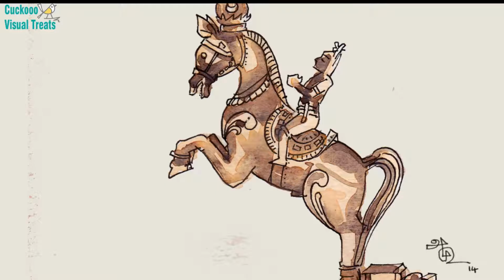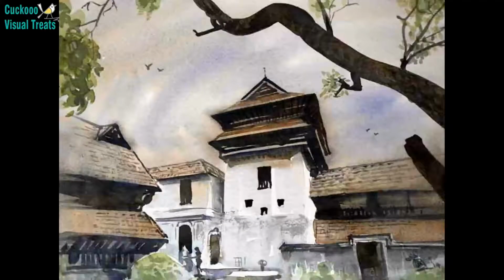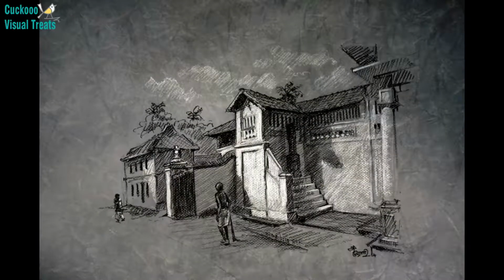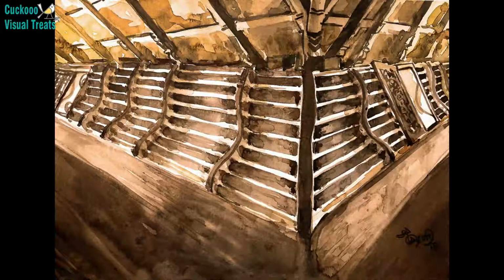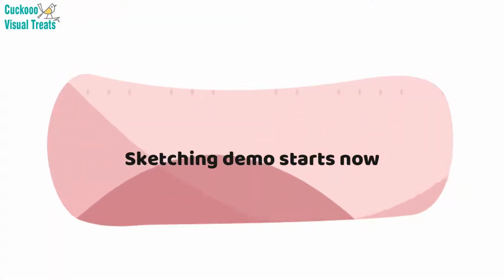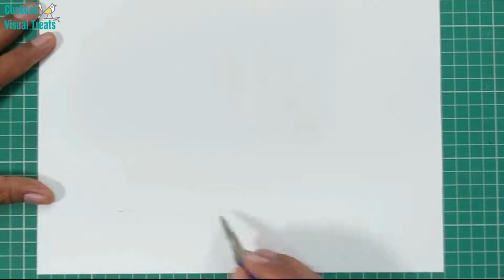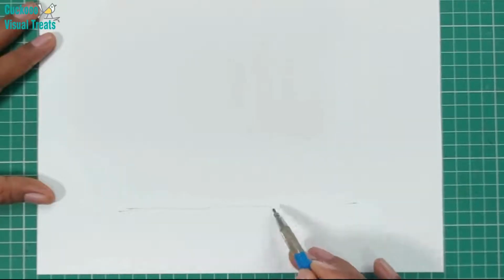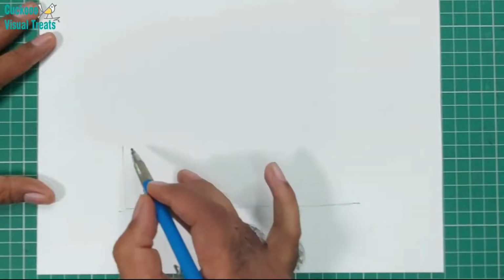Padmanabhapuram Palace | Pencil Sketching step by step | Art Approach for Symmetry and composition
Cuckcooo Visual Treats | ஓவியம் பழகலாம் வாங்க - Learning Art made easy | Painting - Muralidharan Alagar